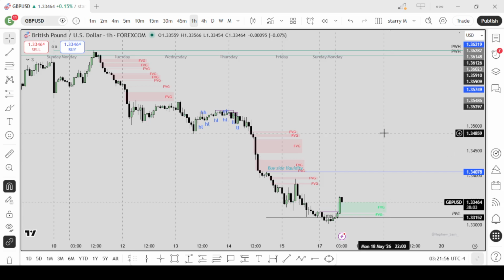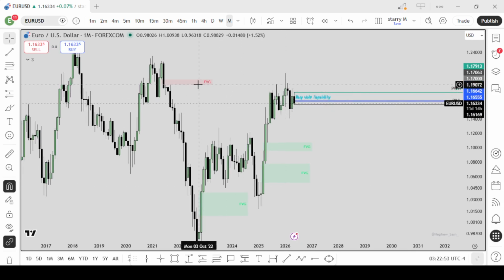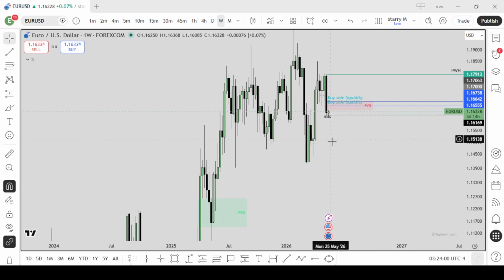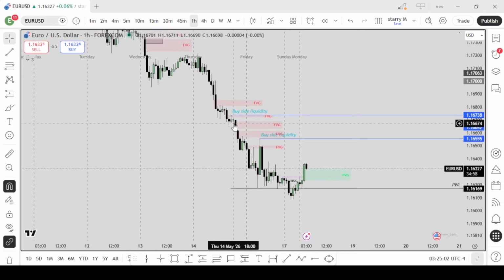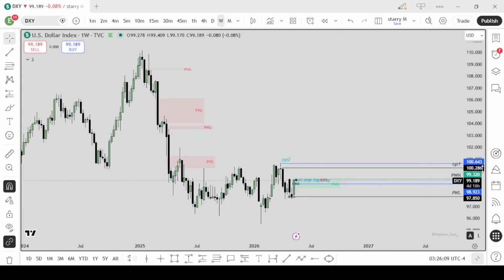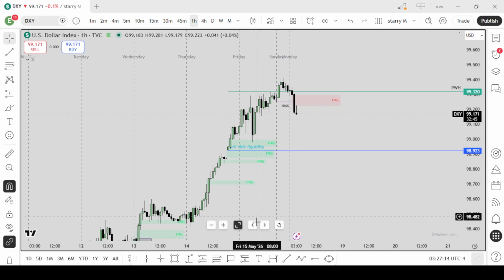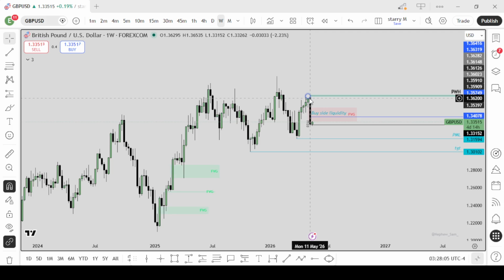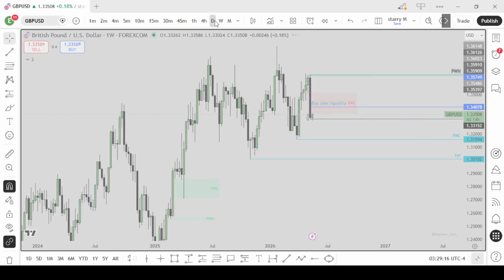EURUSD, GBPUSD, DXY Weekly Analysis. ICT, ICC STRATEGIES